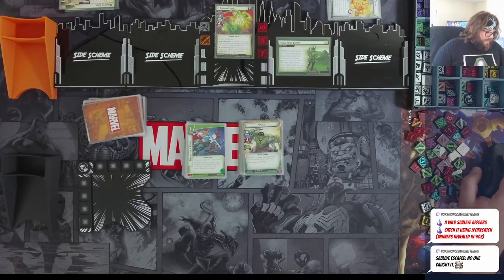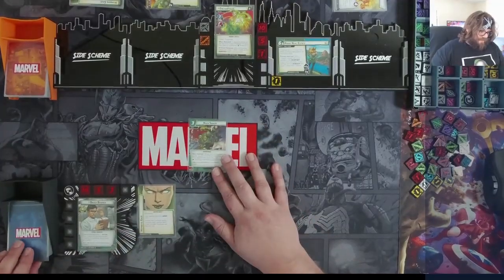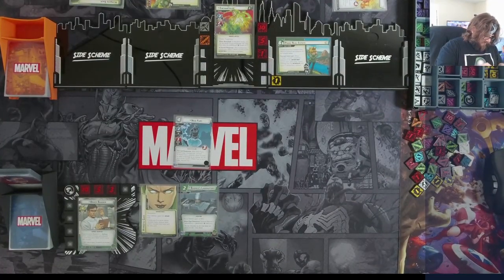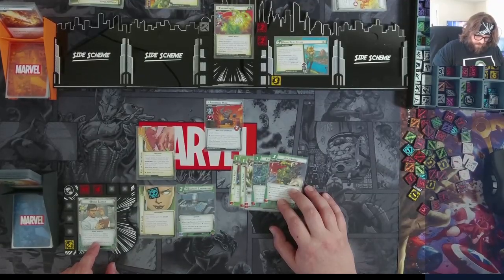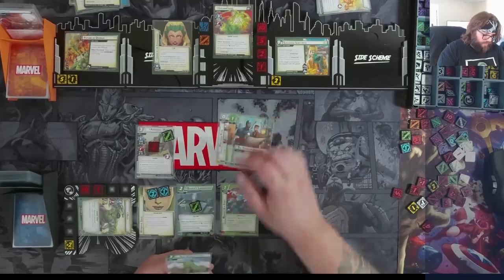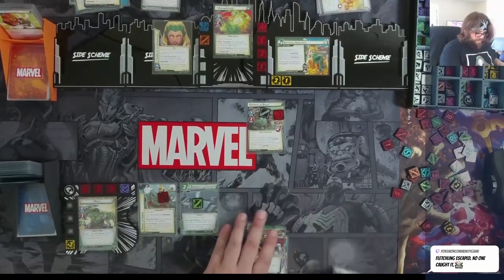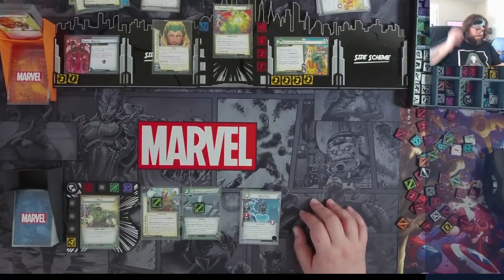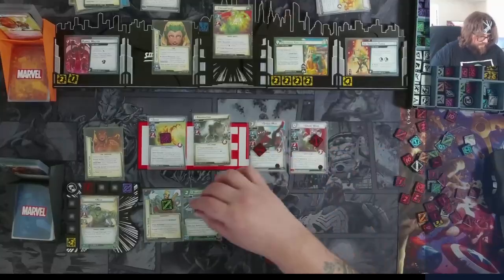Gamma vs Magic — Hulk vs Enchantress (Expert Mode)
Will brute force smash through enchantments, or will magic bend even the strongest Avenger to its will?

 What’s inside:
•  Full Expert Mode gameplay
•  Hulk’s explosive damage vs. Enchantress’s control and schemes
•  Key strategy decisions, combos, and turning points

Community Shout Outs!
These content creators deserve recognition for the time, effort, and resources they dedicate to the community. Kudos to all of you!